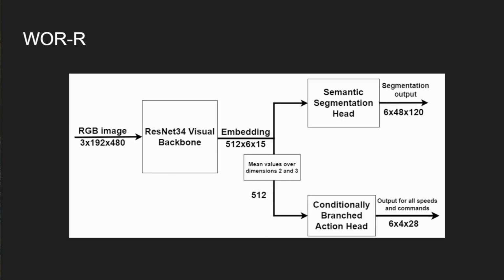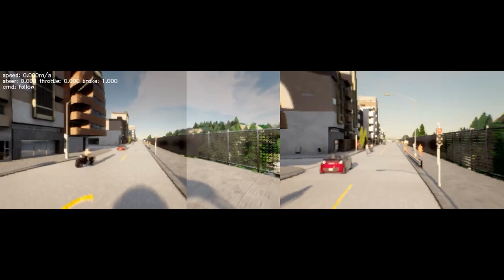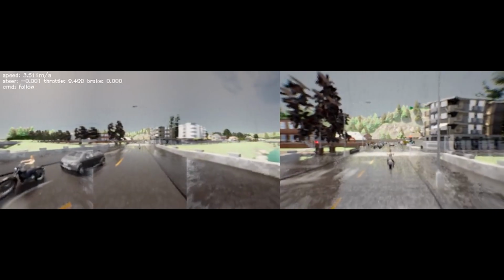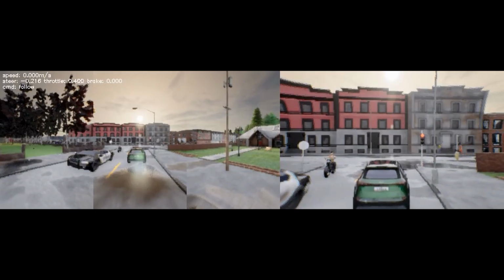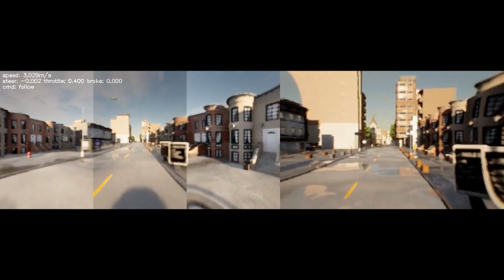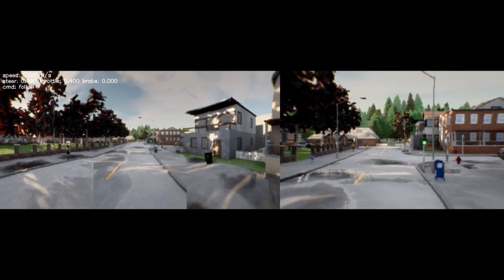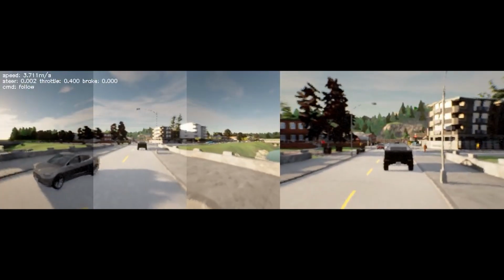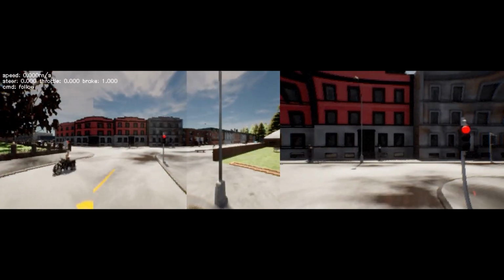AI-agents Trained using Deep Reinforcement Learning in the CARLA Simulator